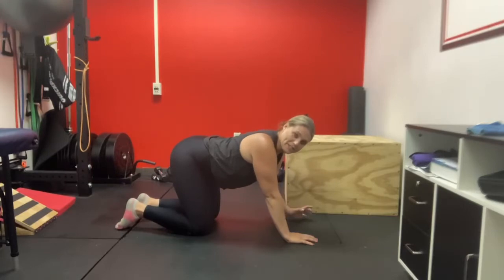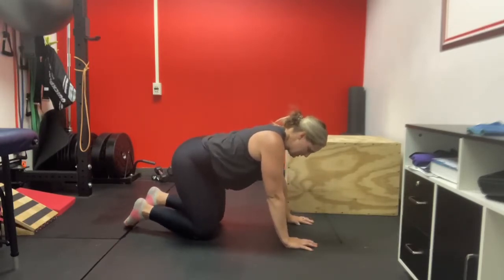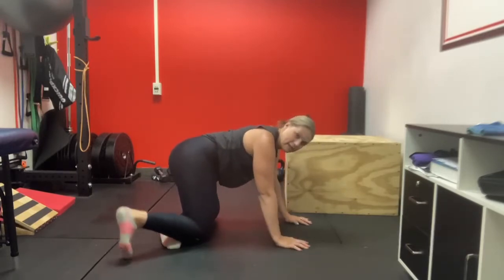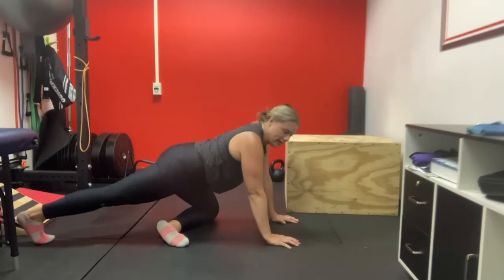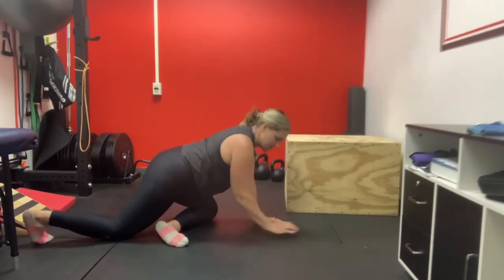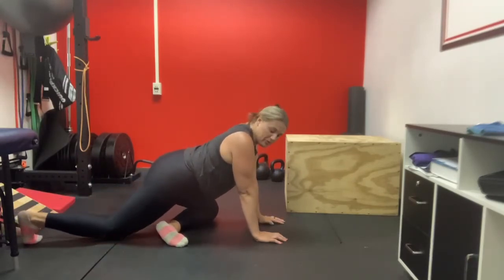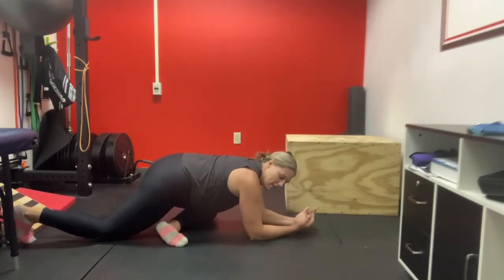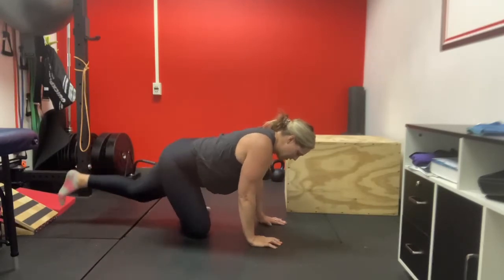Hip: Windshield Wiper Hip Stretch